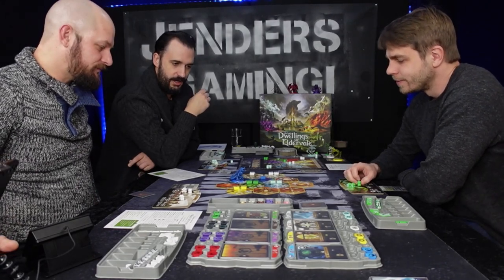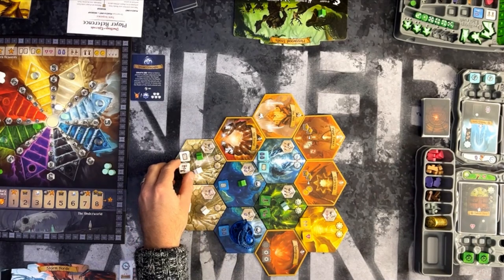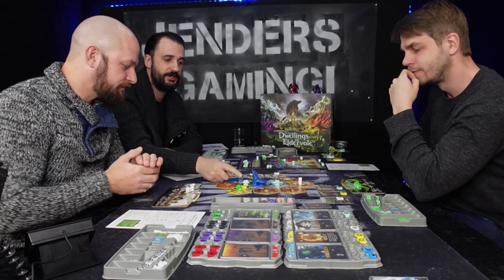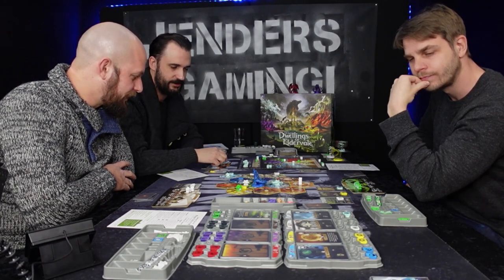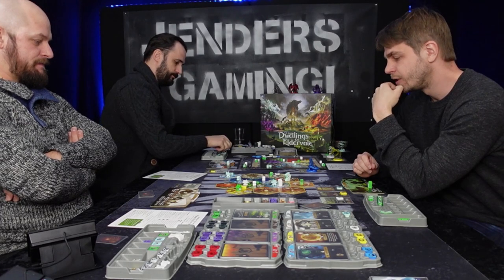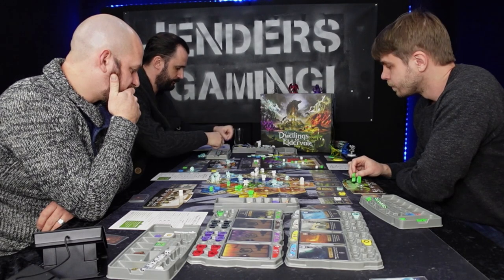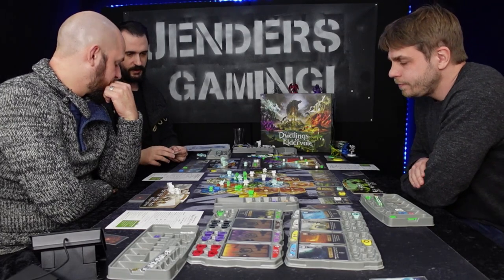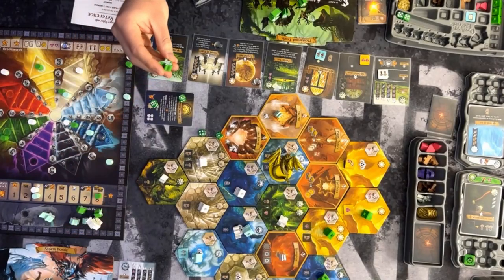Full playthrough of the board game Dwellings of Eldervale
Dwellings of Eldervale is a tile-turning, worker-placement board game, where you fight monsters, build dwellings, and get resources! You will use the forces of wind, water, nature, and more to reach your goals. Follow along on our adventure as we are sending out our workers to Eldervale to do some Dwellings! We will fight monsters, and each other but also do all we can to reach!